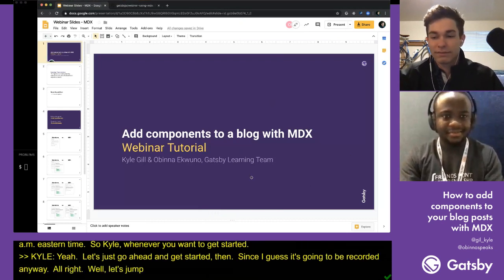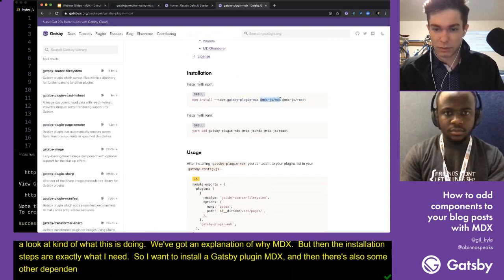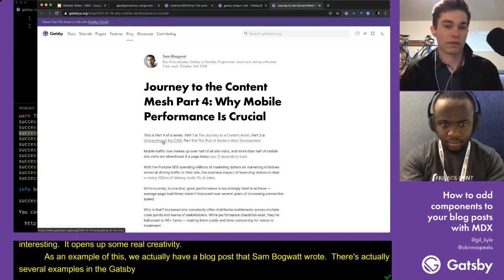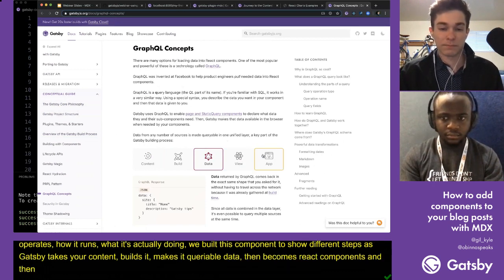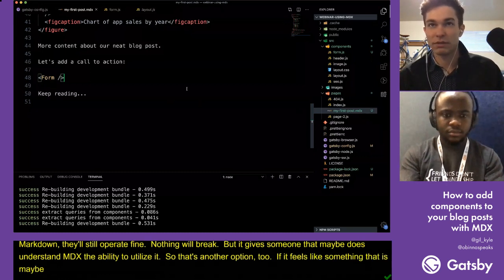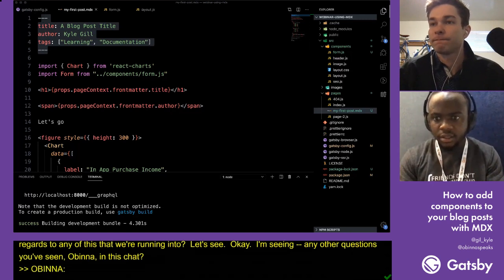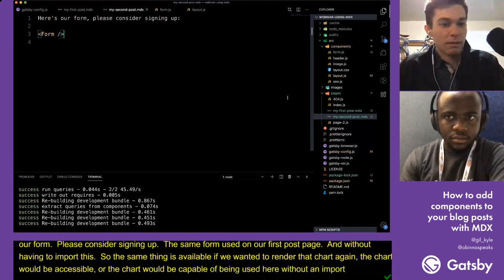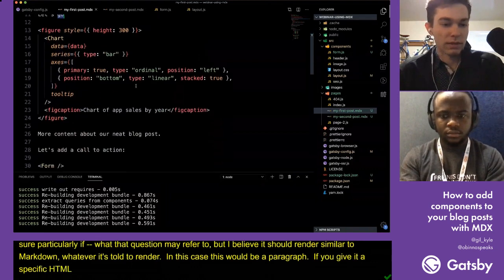Livestream | How to Add Components to Your Blog Posts with MDX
In this stream we'll build on the blog created in the first stream and add the ability to use components in blog posts with MDX. In this stream, we will...

- Walk you through the setup process and configure MDX
- Demonstrate how MDX can make richer experience on your site
- Look at importing third party components (like interactive charts) into markdown
- Add custom-built components (like a form signup) inside blog posts

When it's over you'll have the knowledge to power up your Gatsby blog with MDX. Come with your questions and let's learn together!